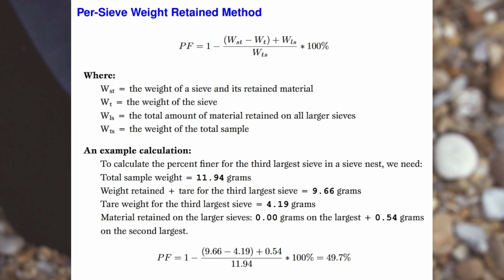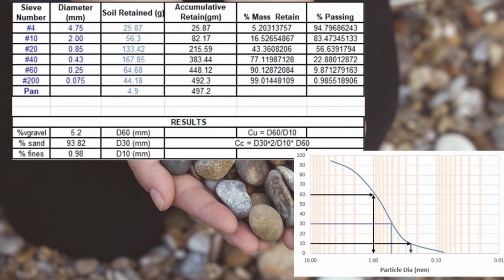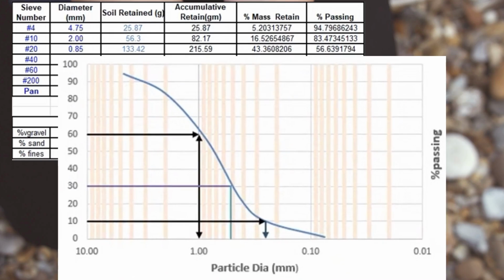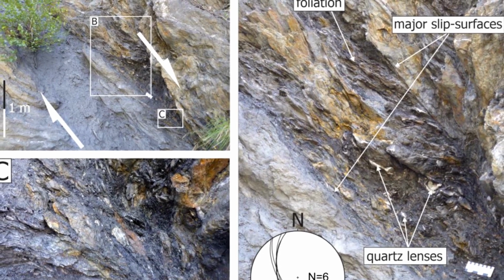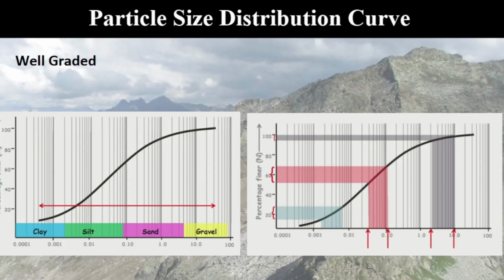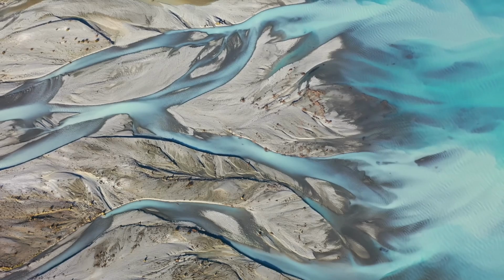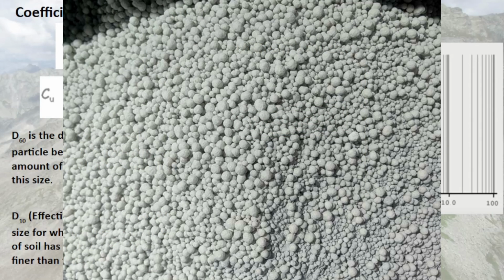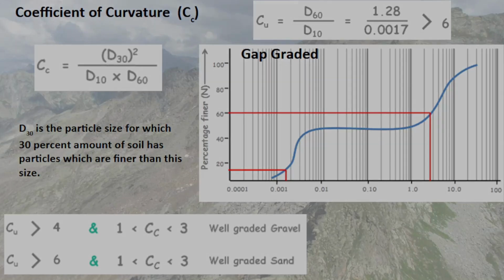Particle Size Distribution Curve Part 3: how to calculate and draw PSD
In this video we will talk about different methods to how to calculate the grain size distribution and how to build the particles/grains size distributon curve. We will discuss how to read you PSD curve from the graphs and using some mathematical methods. You will understand what tells you about origin and deposition of your material, what wnvironment it was created in.
My aim is here to make Science available for everyone.

Timecodes:
0:00 – Intro
0:38 – What is the grain size distribution curve
3:30 – When your Grain Size Distribtuion curve is correct
3:59 – Way to calculate GSD/PSD curve data
8:00 – Building PSD curve for Earth science
9:20 – How to read PSD curve
10:06 – PSD curve for landslides and faults
11:30 – PSD curve for deposition by water: river, beach, lake
13:05 – How to understand the PSD curve
13:30 – Well graded PSD curve
14:30 – Poorly graded PSD curve
16:58 – Gap graded PSD curve
17:50 – The coefficient of uniformity (Cu)
20:26 – The coefficient of curvature (Cc)
21:20 – Analyse your data according to your scientific question: examples
24:06 - Afterwords